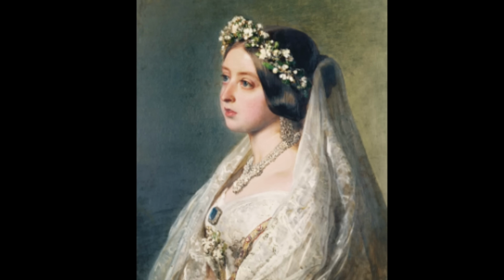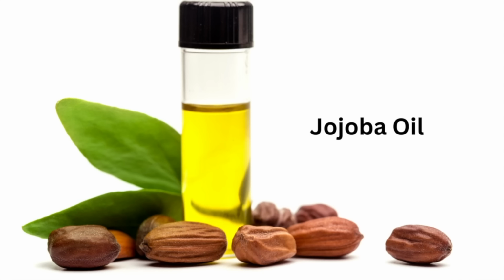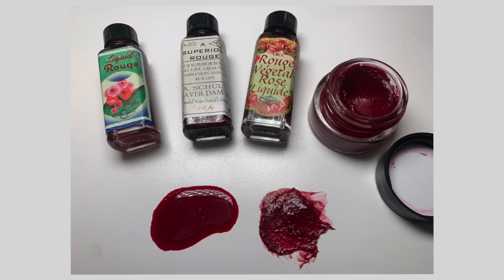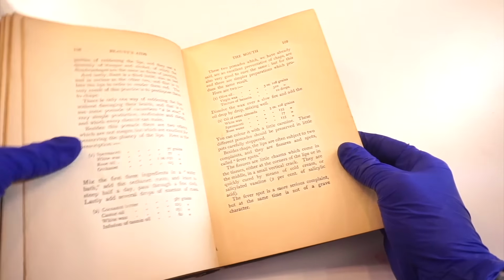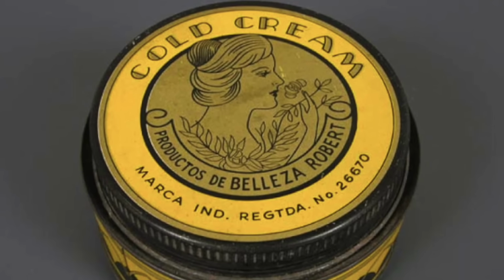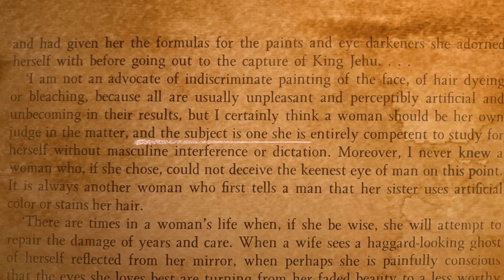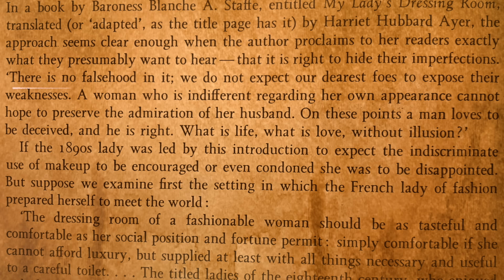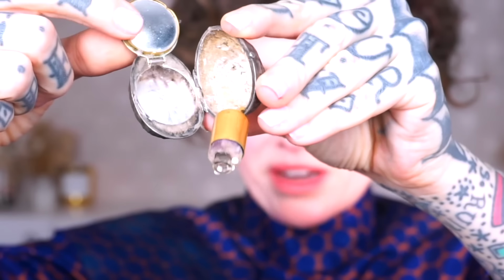Using REAL Victorian Makeup: The Clean Girl Way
This week, we will be making Victorian makeup recipes from the 1800s, with surprising ingredients!  Would the Clean Girls of that time approve?  Let's find out...

✦ Product Links ✦

Little Bits Shop
Walnut leaves
French Chalk
Paraffin Wax
Almond oil
Rose water

✦ Credits ✦
Editor/YT Manger: Seanna Sutton